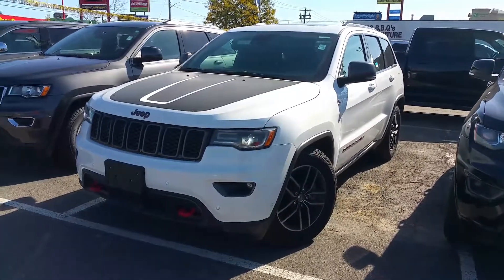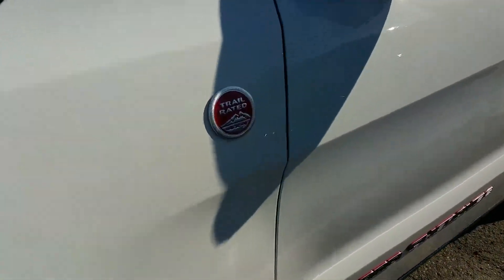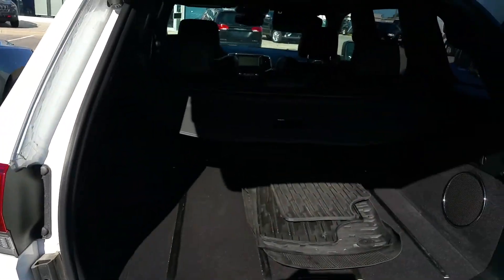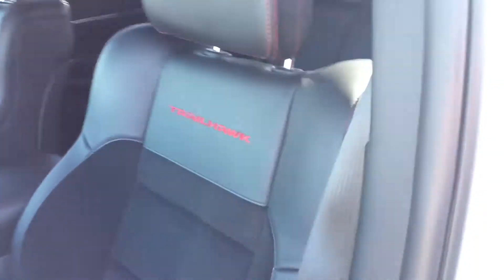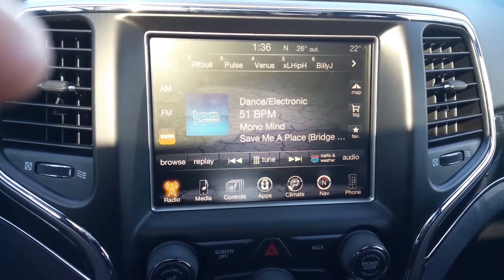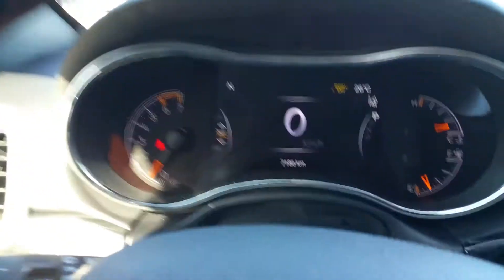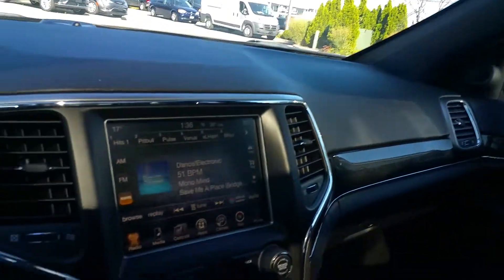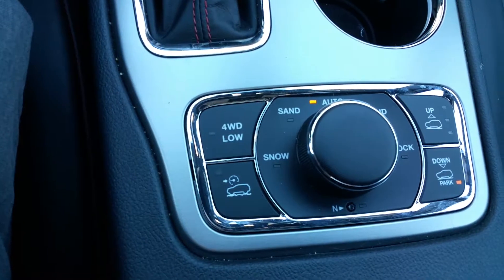2017 Jeep Grand Cherokee Trailhawk